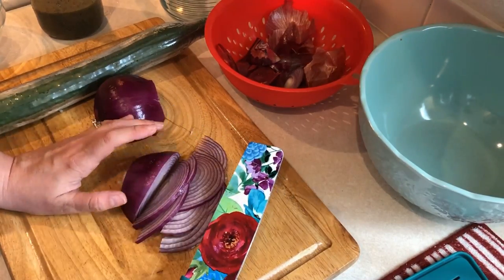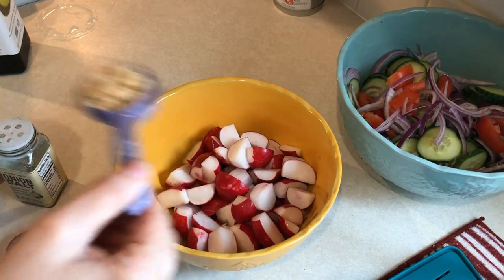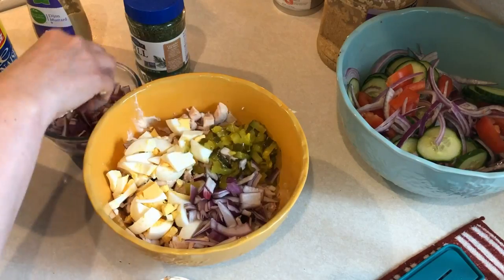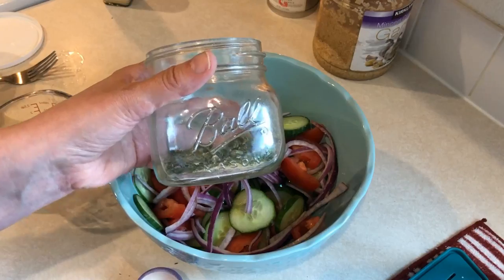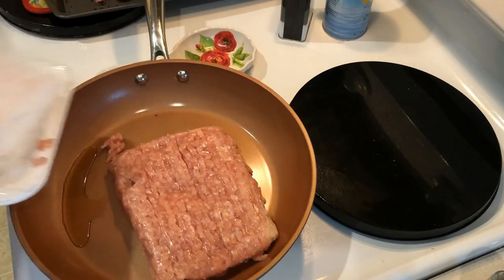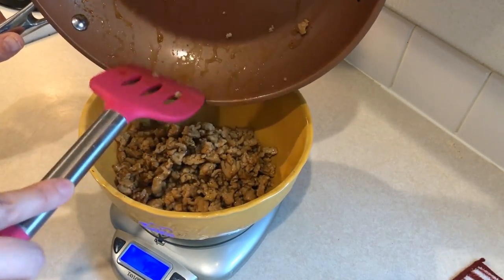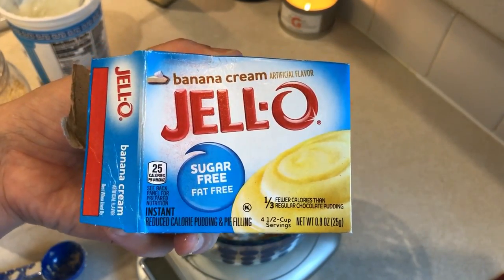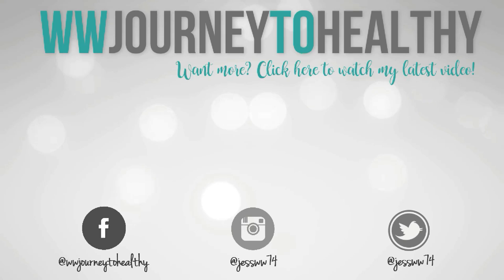Healthy Meal Prep | Orange Chicken Bowls, Rotisserie Chicken Salad + more!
(It's a work in progress!)

Fruit Dip
3 Servings
1 SP

16 ounces plain nonfat greek yogurt
3 Tbl powdered peanut butter
15 grams sugar free pudding mix (any flavor)

Creamy Cucumber Tomato Salad
0 SP

1 English Cucumber
3 Roma tomatoes
½ Red Onion
2 Tbl Ranch seasoning mix
¼ cup plain nonfat greek yogurt
1 Tbl apple cider vinegar

Orange Ground Chicken Bowls
4 Servings
3 SP

1 pound ground chicken
1 tsp sesame oil
5 Tbl G Hughes Orange Ginger marinade
1 Tbl sriracha
Juice of 1 orange
Broccoli
Riced Cauliflower

Brown chicken in sesame oil until cooked through.  Add in marinade, srirach, and orange juice.  To assemble bowls, add in riced cauliflower, 1 serving of the ground chicken mixture and broccoli.

Rotisserie Chicken Salad
6 servings
3 SP

16 ounces Rotisserie Chicken meat
½ cup light mayo
Dijon mustard
Pickles
Red Onion
Dill
Chives
Onion salt

Want a free month of WW?!

Meal Prep Containers:
3 compartment
2 compartment

**Daily Burn**
(my workout program)

MUSIC CREDITS
Save Me